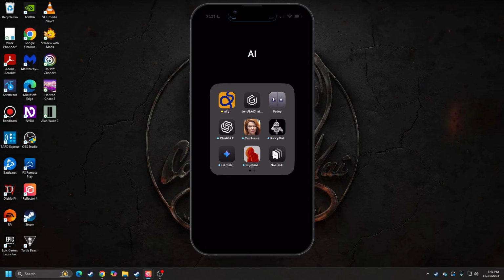Accessible AI Demo - Ally Christmas Adventure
In this holiday themed video, I use the Ally beta to collaborate on an interactive fiction story to save Christmas.  I hope everyone enjoys the video, and is already considering the adventures they may be able to take.

A huge thank you to the Envision/Ally team for making and updating this app.